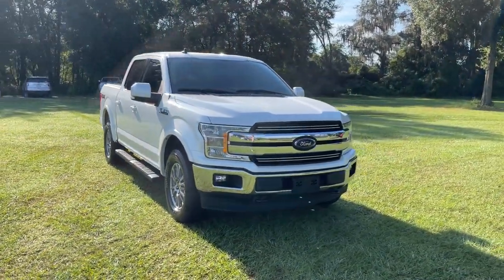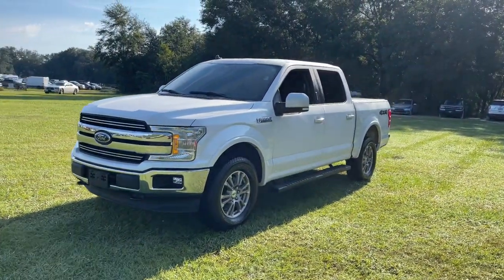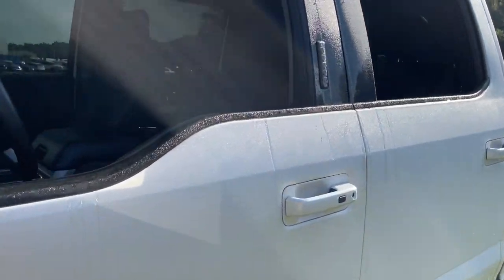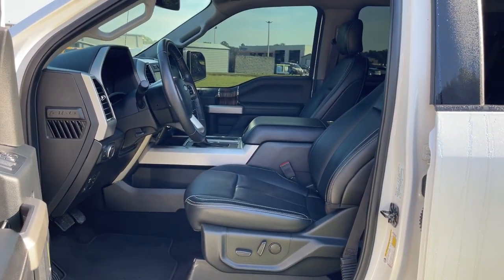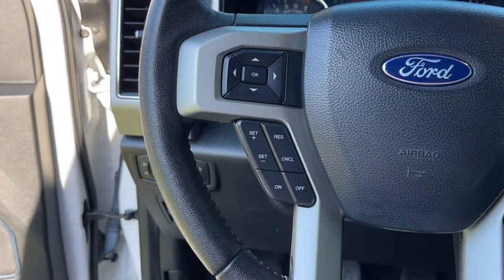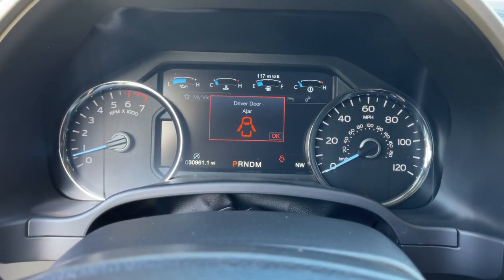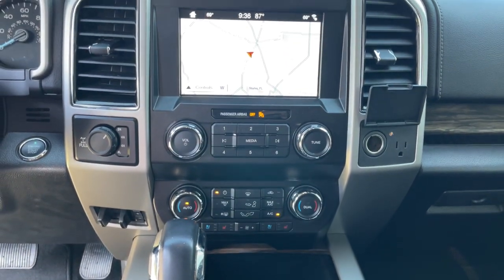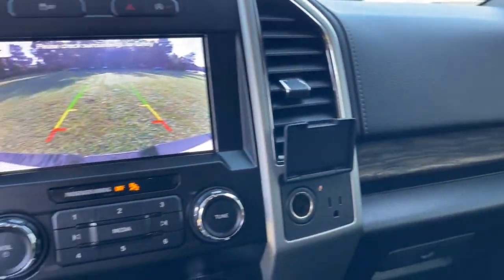2019 Ford F-150 Jacksonville, Orange Park, Gainesville, Ocala, Lake City, FL KFC29751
White Platinum Used 2019 Ford F-150 available in Starke, Florida at Murray Ford Superstore. Servicing the Jacksonville, Orange Park, Gainesville, Ocala, Lake City, FL area.

13447 US Hwy 301 S

Recent Arrival! Certified. CARFAX One-Owner. White Platinum Metallic Tri-Coat 2019 Ford F-150 Lariat Ford Certified, $ave Thousands versus new and avoid the new vehicle depreciation..., NO ACCIDENTS!, 1 Owner, Navigation/NAVI-GPS, Meticulously serviced/maintained and it shows, Market Value Pricing (MVP) shop the market daily to $ave you even more!!, Bluetooth, Keyless Entry, Full Power Windows/Locks, Hurry this one won't last!, Back up Camera, Cruise Control, Local Trade In, Heated Seats, Premium Leather, TRAILER HITCH, RUNNING BOARDS, Steering Wheel Controls, CD Player, 4WD, Equipment Group 500A Base, Navigation System. Murray Ford Superstore one of the premier Truck and automotive outlets in Florida. Comes with our exclusive Market Value Pricing (MVP) there is not another one in North Florida with a lower price, lower miles and with this equipment. $AVE thousands versus new and avoid the new vehicle depreciation hit. Odometer is 3553 miles below market average!brFord Gold Certified Details:brbr  * Roadside Assistancebr  * and 22,000 FordPass Rewards Points to use toward first two maintenance visitsbr  * Transferable Warrantybr  * 172 Point Inspectionbr  * Vehicle Historybr  * Warranty Deductible: $100br  * Powertrain Limited Warranty: 84 Month/100,000 Mile (whichever comes first) from original in-service datebr  * Limited Warranty: 12 Month/12,000 Mile (whichever comes first) after new car warranty expires or from certified purchase date